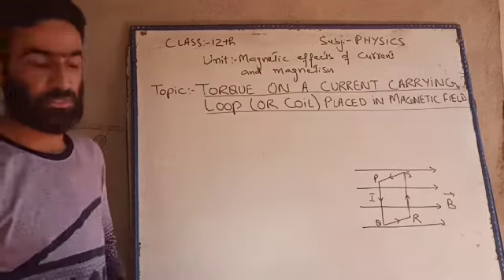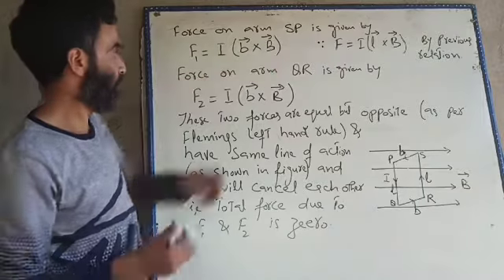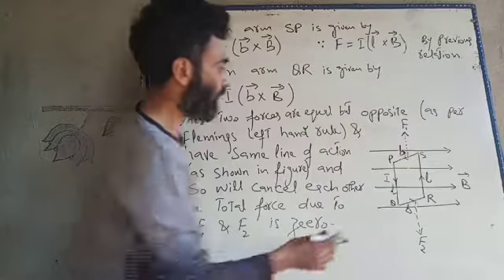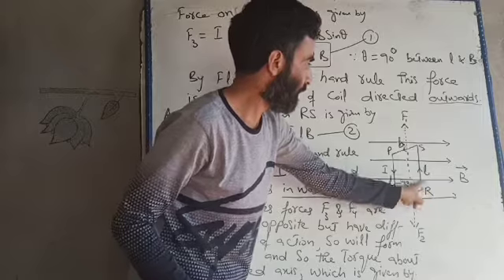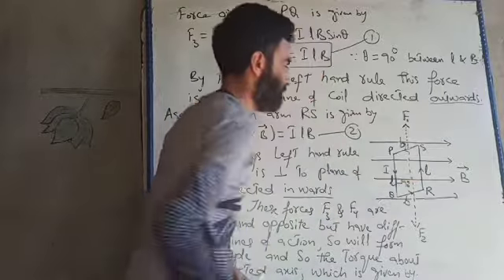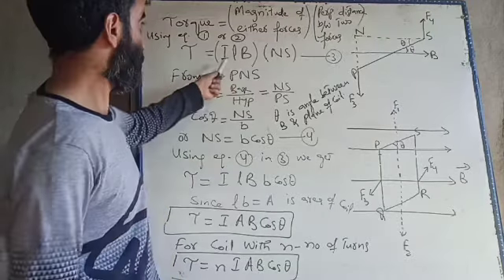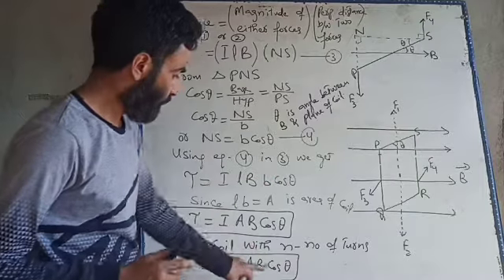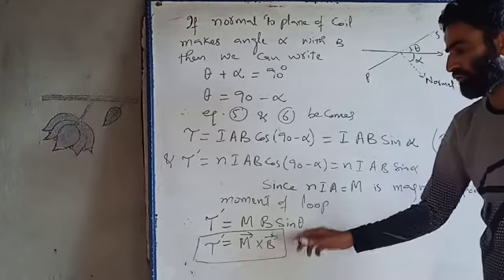Torque on a current carrying loop(coil) placed in magnetic field || Physics class 12th